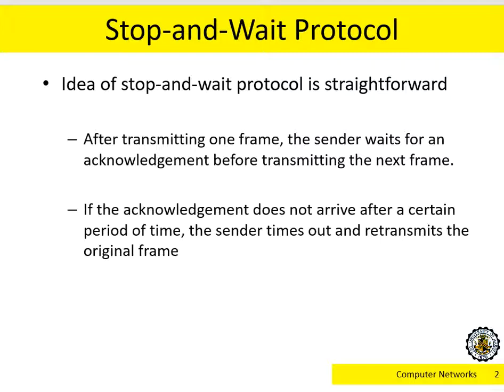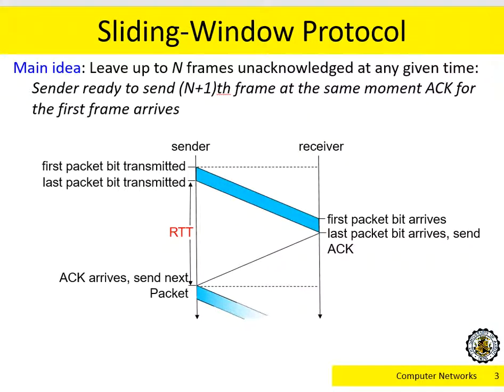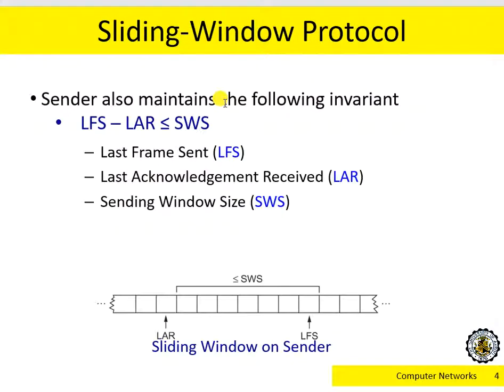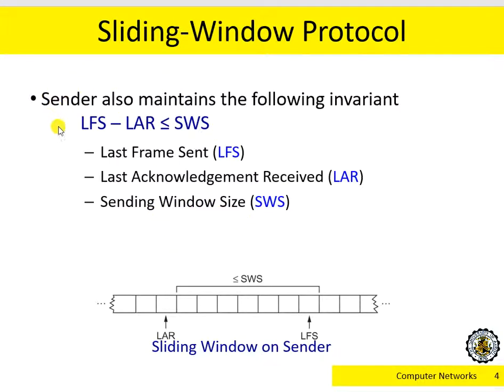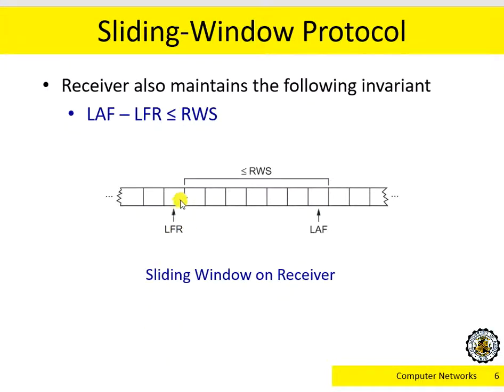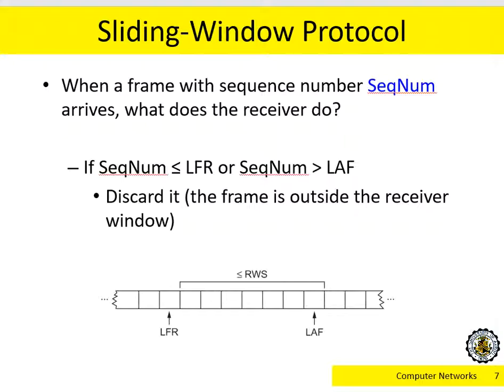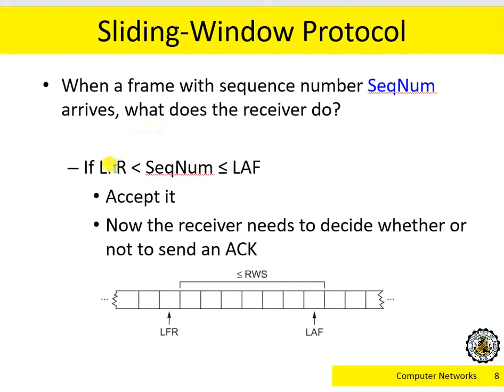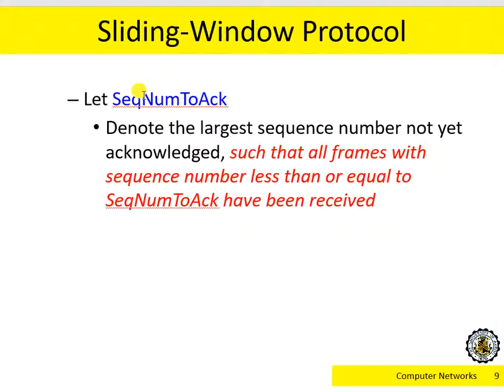03 18 2019